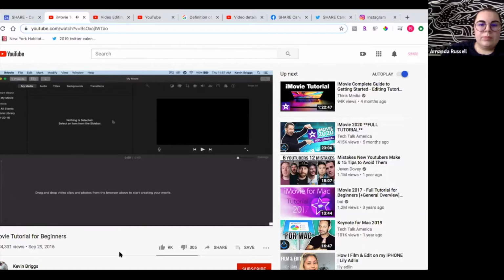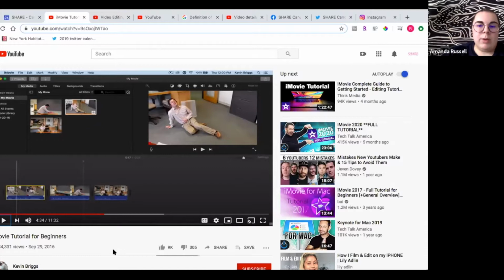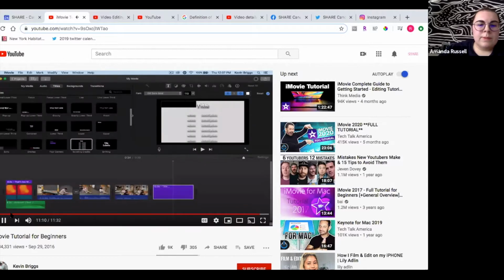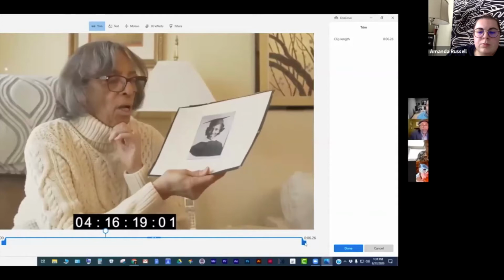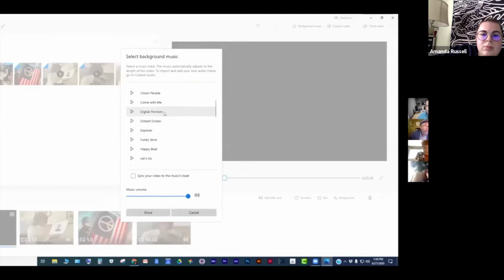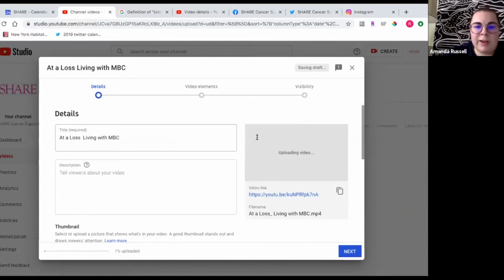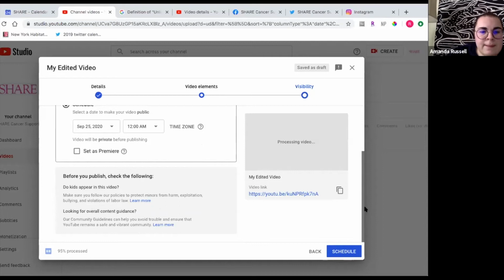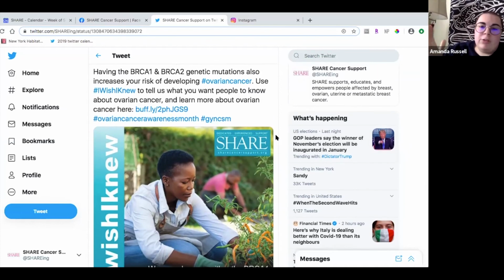Video Production: Just the Basics! Lesson 3: Video Editing, Posting to YouTube, Social Media Basics